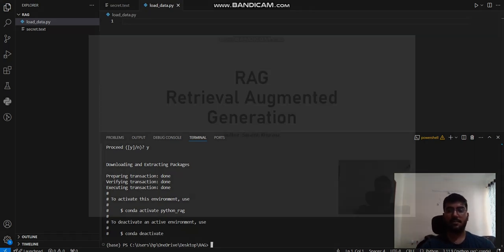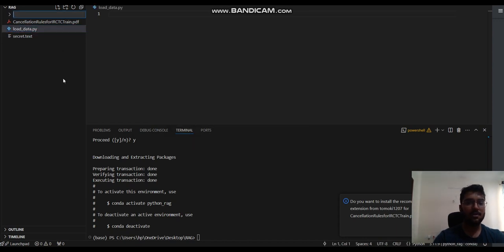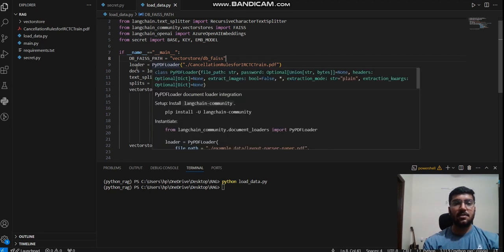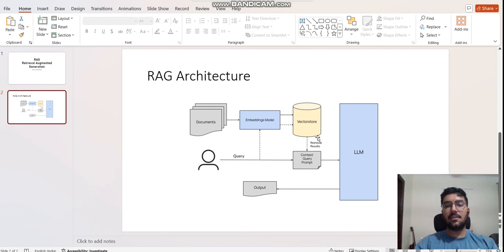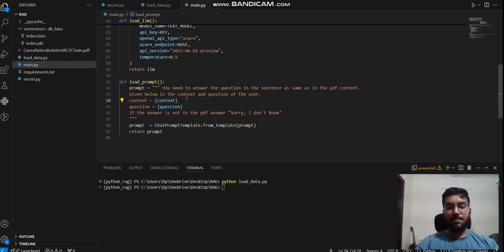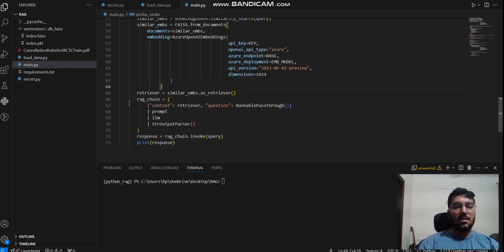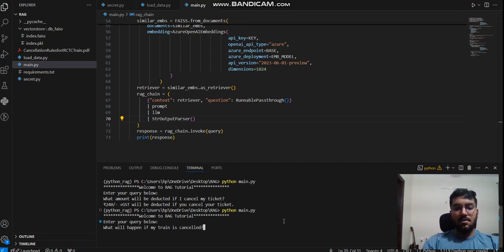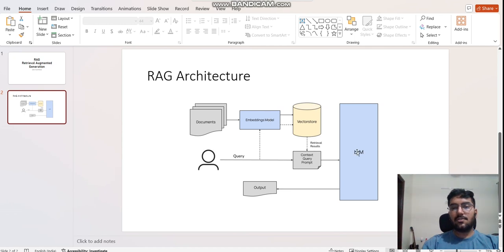[How to] RAG Implementation with Python & FAISS: A Hands-On Tutorial"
Dive into the world of Retrieval-Augmented Generation (RAG) with this practical tutorial! In this video, we'll guide you through implementing RAG using Python and the FAISS database, complete with a real-world example.

You'll discover:

A clear explanation of RAG and its benefits
How to use FAISS for efficient data retrieval
Whether you’re a beginner or looking to enhance your skills, this tutorial will give you the tools you need to apply RAG in your projects.